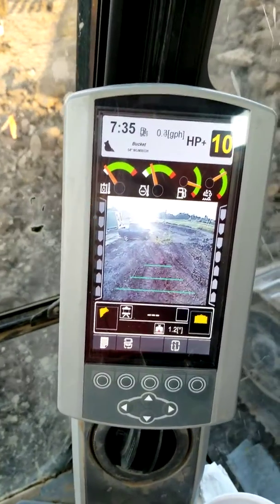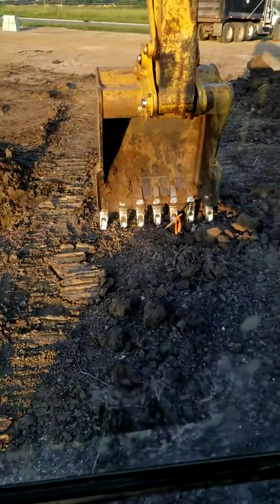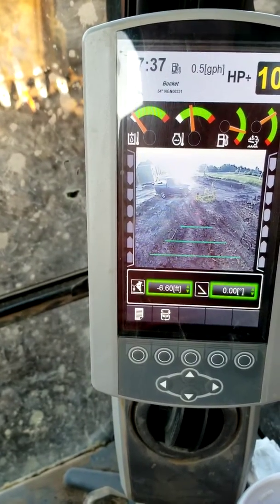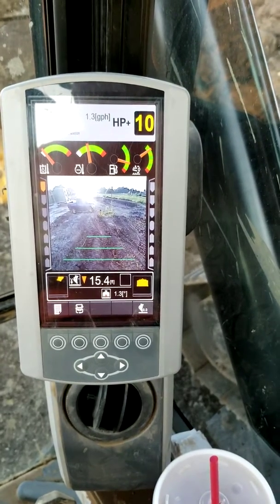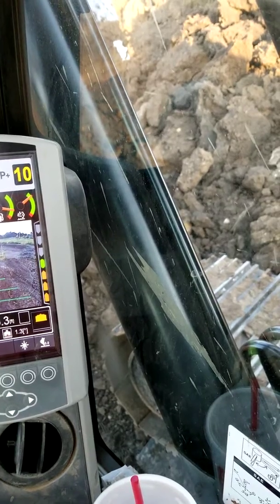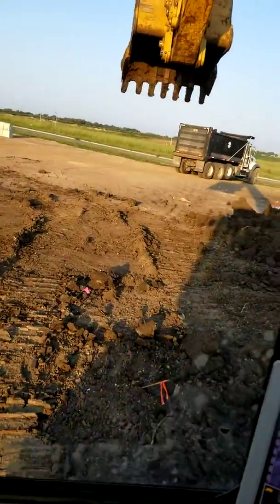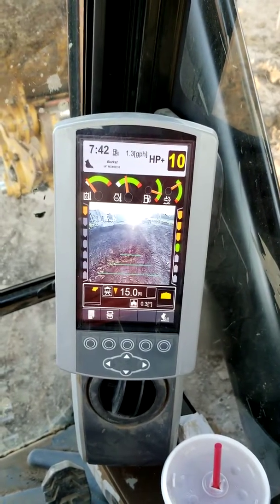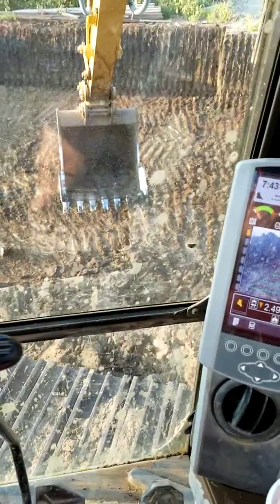323F Grade Control explanation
Explaining the Cat 323F Grade Control for my friend Jacob.